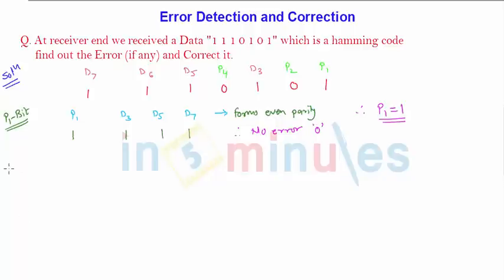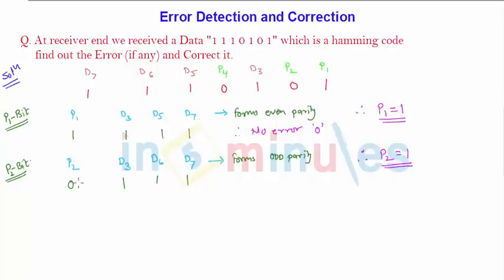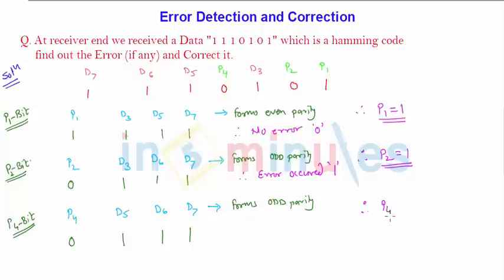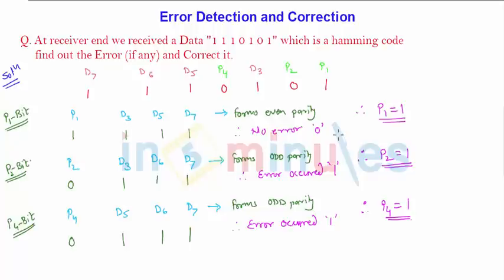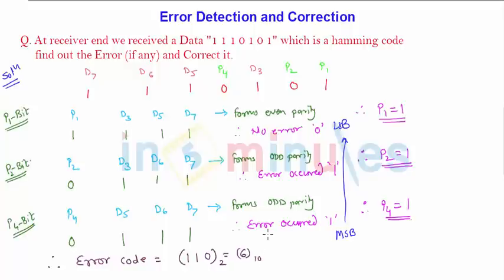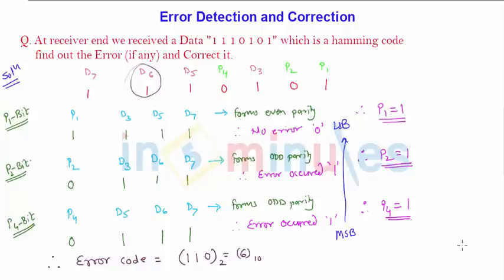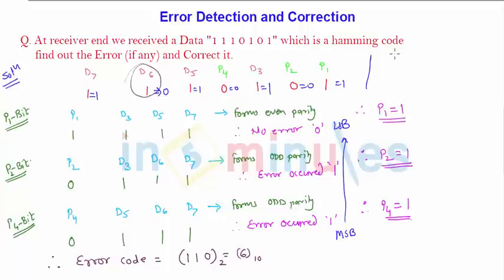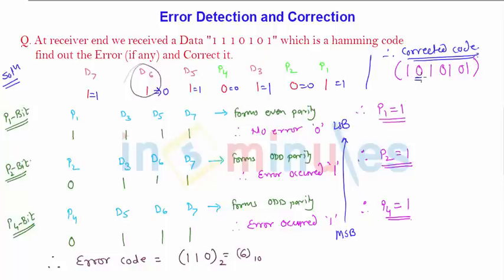ModGen_Vid_31_Error detection and correction (Part 2)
This  video explains about Error detection and correction (Part - 2).

Pre - Requisite -